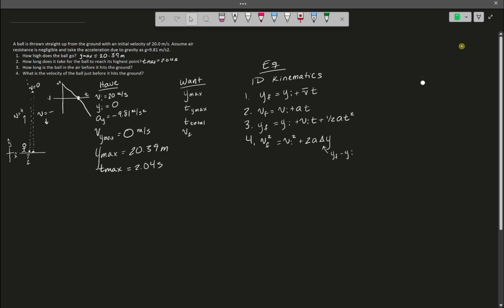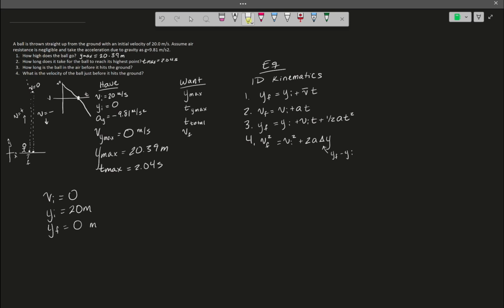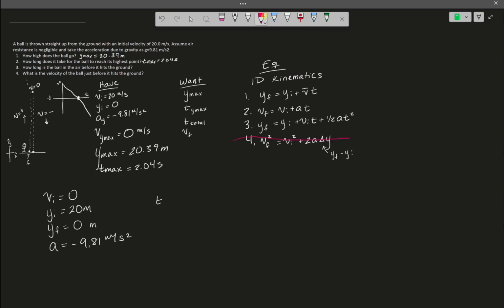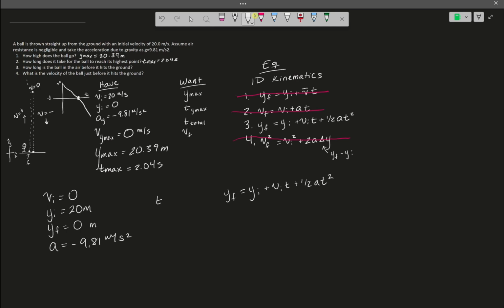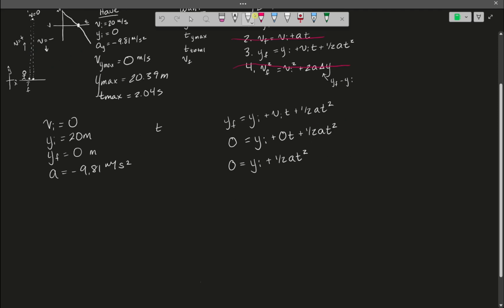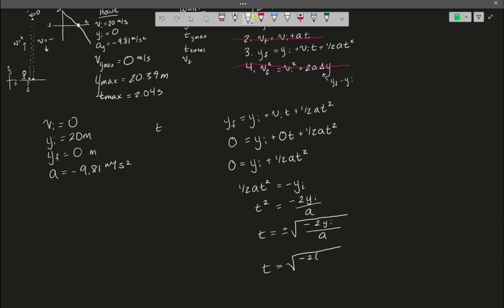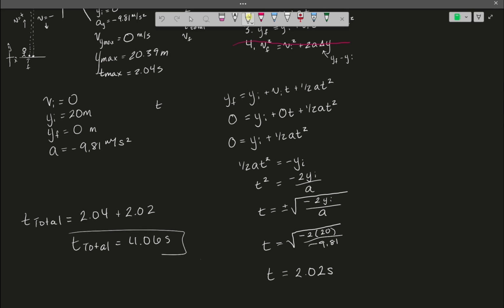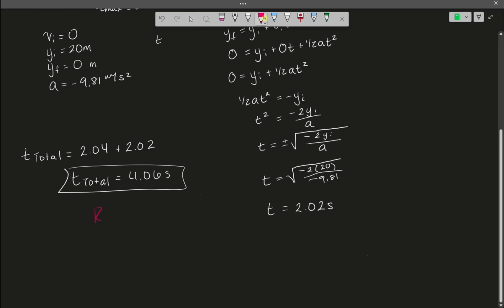1D Kinematics Problem 1 Pt. 3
A ball is thrown straight up from the ground with an initial velocity of 20.0 m/s. Assume air resistance is negligible and take the acceleration due to gravity as g=9.81 m/s2. How long is the ball in the air before it hits the ground?